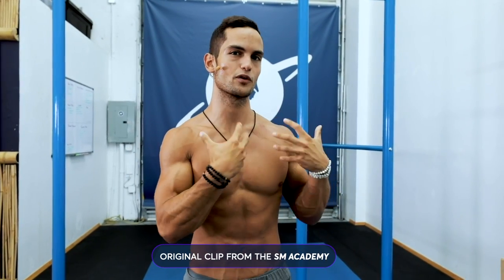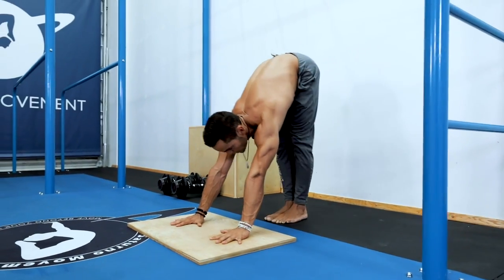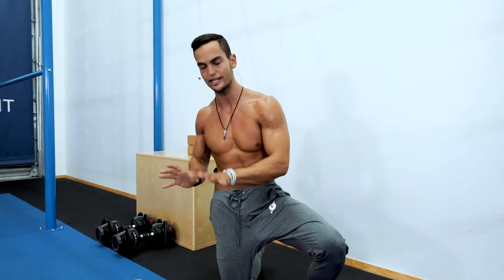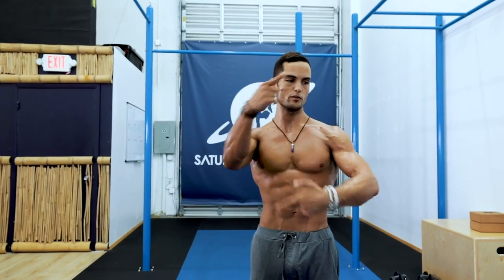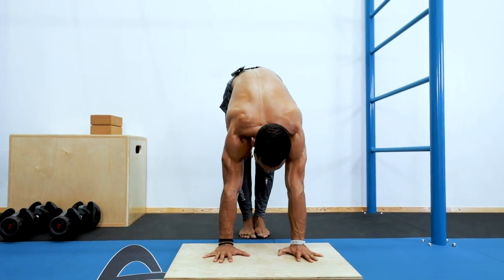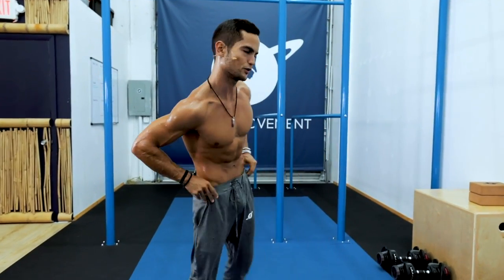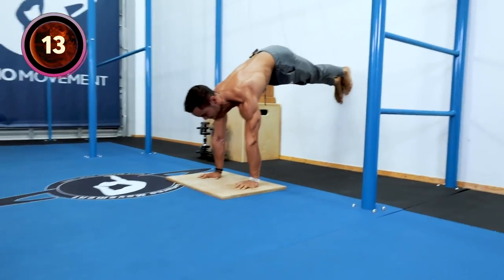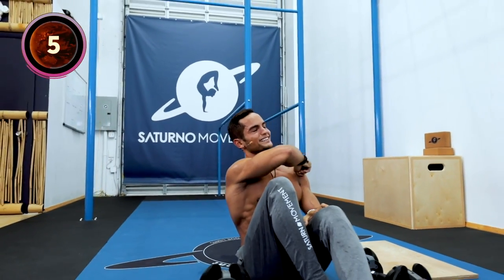HIIT for Handstands (Core & Shoulders) | Follow Along | Beginner to Advanced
Welcome the first-ever Hand-Balancing HIIT workout!
This is a routine + footage directly from the SM Academy. This workout is part of our Hand-Balancing System - Expansion Phase which was released today. Click on the link below to sign up and see the full system!

For this routine, we are going to be doing a hand-balancing emphasized routine that is going to supercharge your handstand gains.

For this workout, we are going to be performing the routine in terms of blocks. Each block is going to have two exercises: one dynamic movement and then an isometric hold immediately after with no rest in between those exercises in each block. The rest time will be done between the blocks of exercises.

The main purpose of this workout is to build shoulder and core strength by establishing a greater mind-body connection. This is a type of specified training that will have a direct transferability of strength to the handstand skill. Isometric holds are an excellent exercise to develop greater time under tension along with a greater chance for hypertrophy while adding in dynamic movements that create a structured formula for maximizing your handstand training.

Here at Saturnomovement, we are teaching you how to train smarter, harder, and optimize your training with directed progression. The days of "one-size-fits" all programs are gone. The time has come for us to evolve as movers and learners by not copying somebody else’s workout that doesn't match you specifically but by creating our own personalized path.

When you understand the principles and methods that allow us to spot our areas of weakness, we can now work efficiently towards this intriguingly beautiful art that is Hand-Balancing.

- ROUTINE SPECS (CIRCUIT STYLE) -

Block 1:
A1. Bent Arm Press (30 secs)
A2. Wall Plank (15 secs)

Block 2:
B1. Toes to Bar (30 secs)
B2. Hanging (15 secs)

Block 3:
C1. Shoulder Taps (15 secs)
C2. Handstand Hold (30 secs)

Block 4:
D1. Leg Raises w/ Dumbbell Hold (15 secs)
D2. Hollow Body Hold w/ Dumbell Hold (30 secs)

-- REST: 2-3 min between cycles

Workout Duration per Round:
1 Round -- 3.75 Minutes
2 Rounds -- 9.5 Minutes
3 Rounds -- 15.25 Minutes
4 Rounds -- 21 Minutes
- INDEX -
0:15 Part I (Detailed Workout Explanation)
19:00 Part II (Workout Follow Along Routine Start)
With Love,
💙The SM Team
✔️ Training Programs for Calisthenics, Yoga, Hand-Balancing, HIIT and Home-Training.
✔️ Training Lectures
✔️ The SM Music
✔️ Meditations